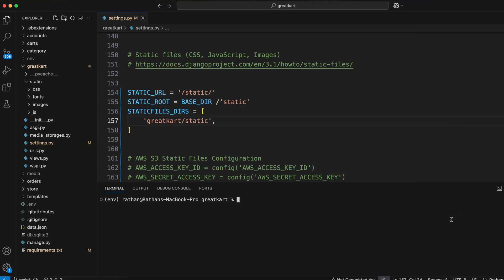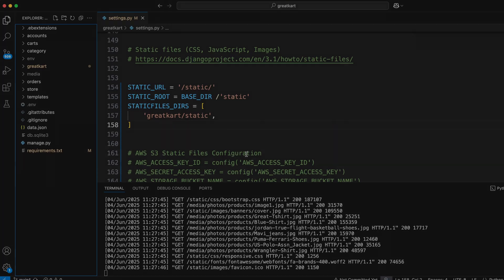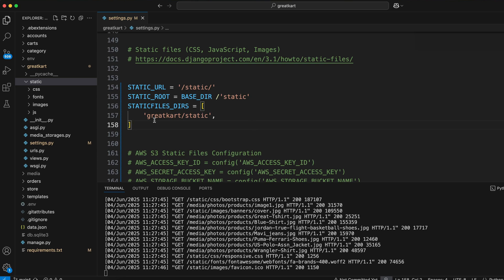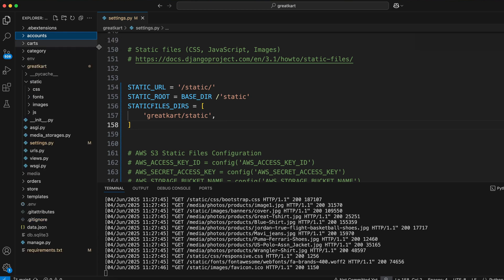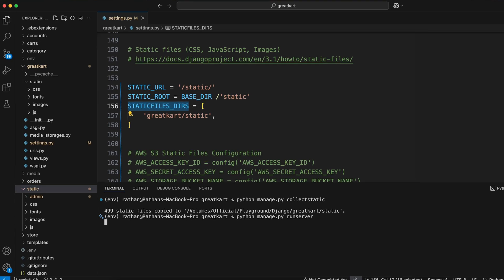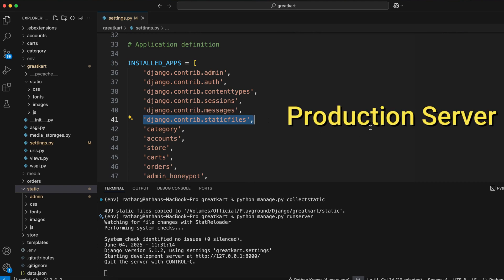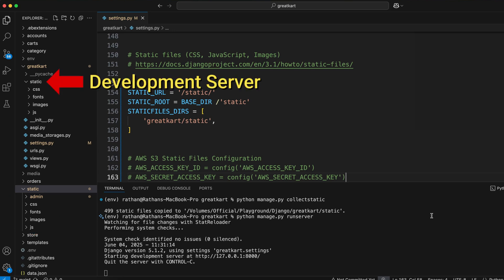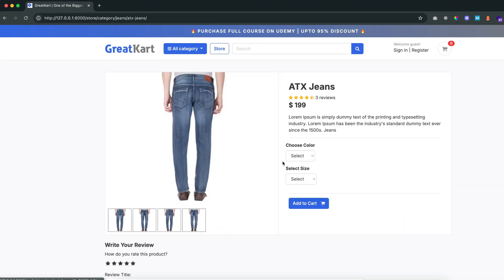Why 2 Static Folders in Django? Finally Explained!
Confused about why Django creates two static folders? 🤔 In this video, I’ll explain the difference between the static/ folder you create during development and the folder generated by the collectstatic command. You'll understand when each is used, how Django handles static files in development vs production, and what happens if you delete one of them.

Whether you're a Django beginner or someone preparing to deploy a Django app, this video will clear up the mystery of Django static files once and for all.

📚 Udemy Courses:
✅ Python Django Basics To Advanced | Complete Blog Application